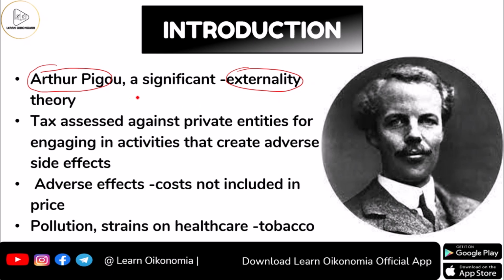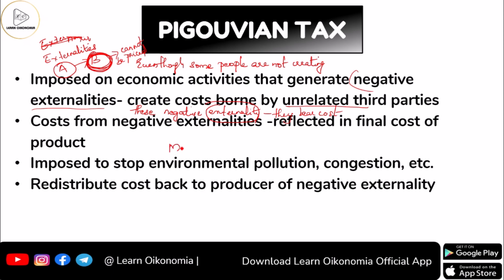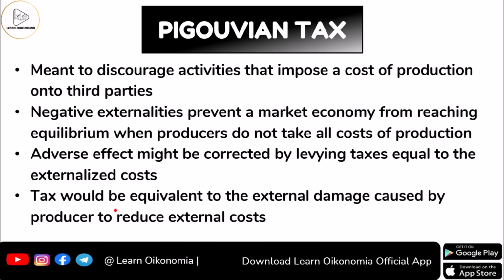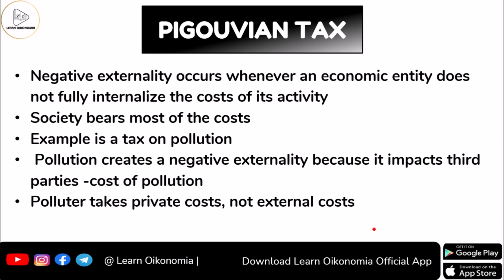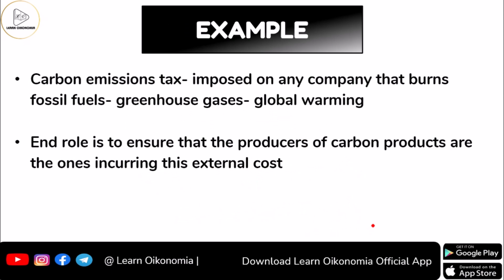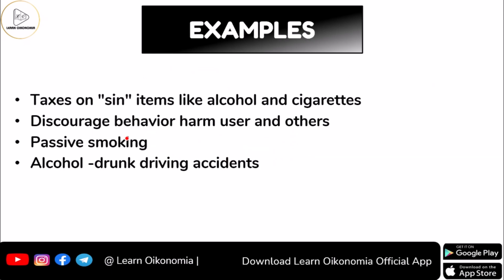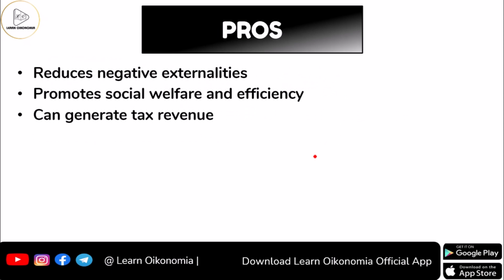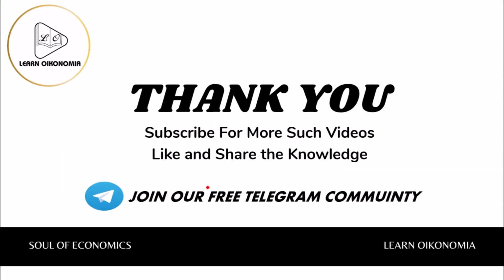PIGOUVIAN TAX | ENVIRONMENTAL ECONOMICS | LEARN OIKONOMIA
This video discusses Pigouvian Tax
A Pigouvian tax, named after 1920 British economist Arthur C. Pigou, is a tax on a market transaction that creates a negative externality, or an additional cost, borne by individuals not directly involved in the transaction. Examples include tobacco taxes, sugar taxes, and carbon taxes.